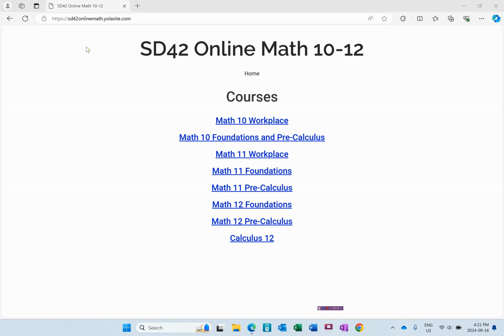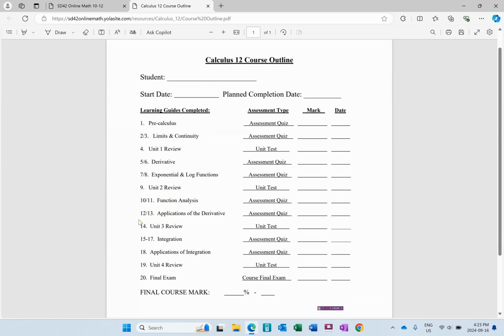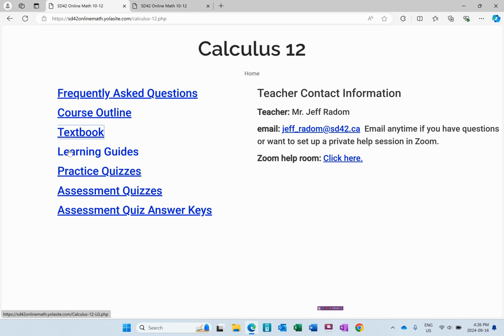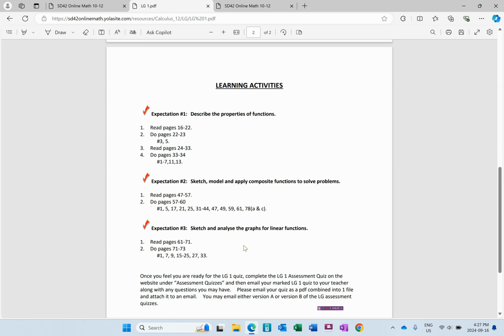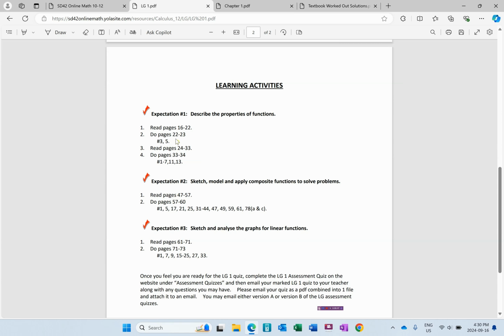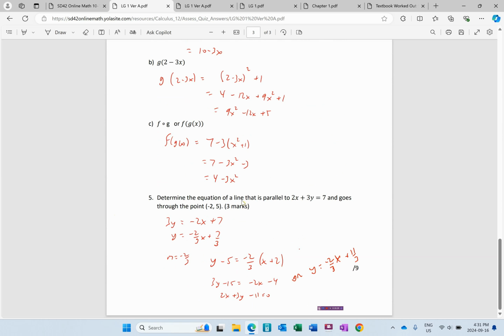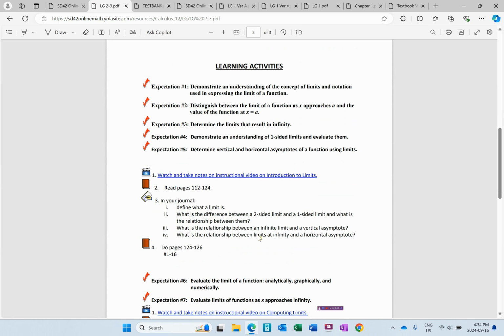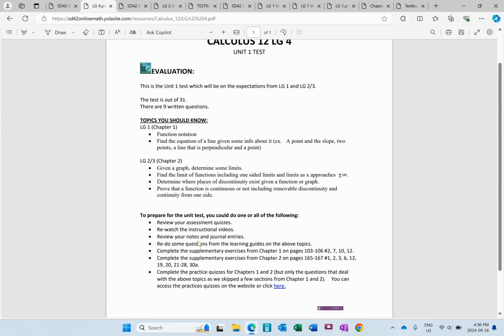Calculus 12 online course startup